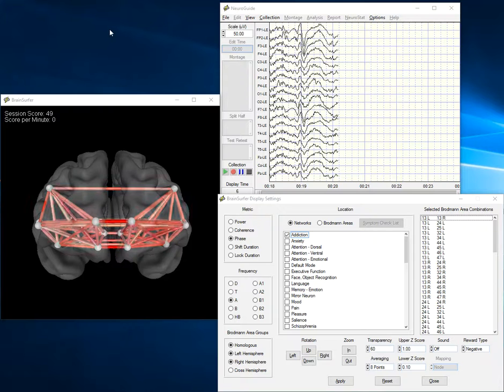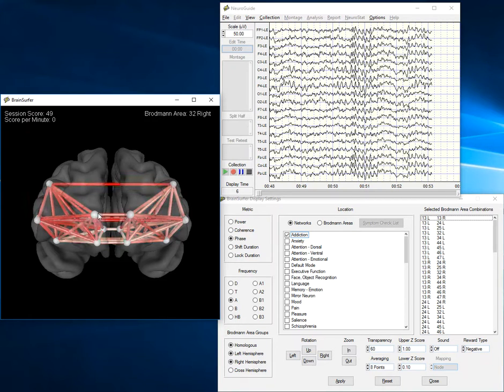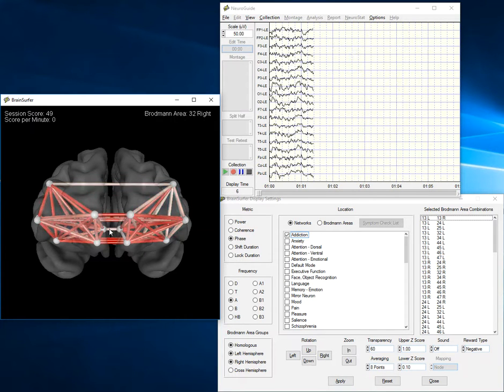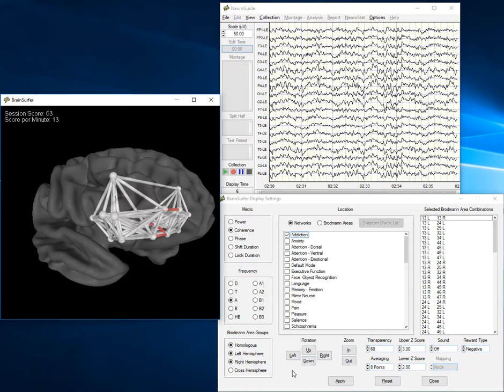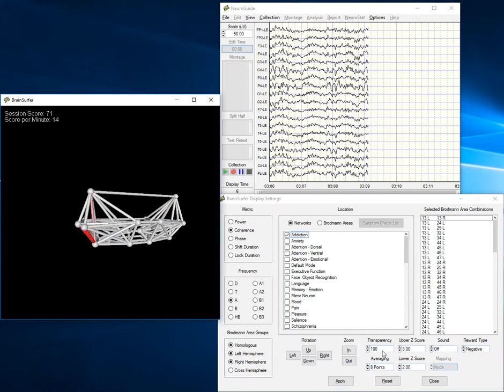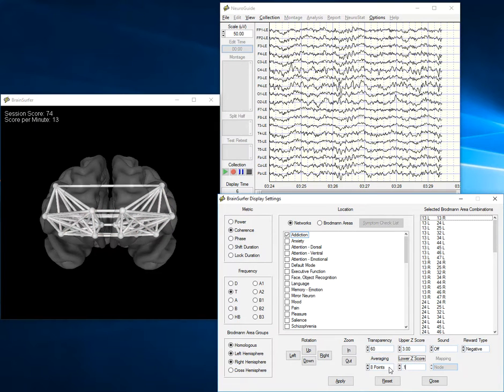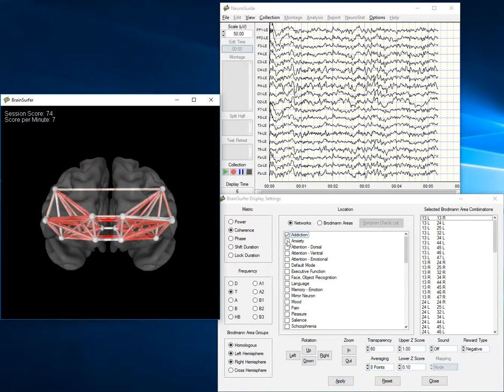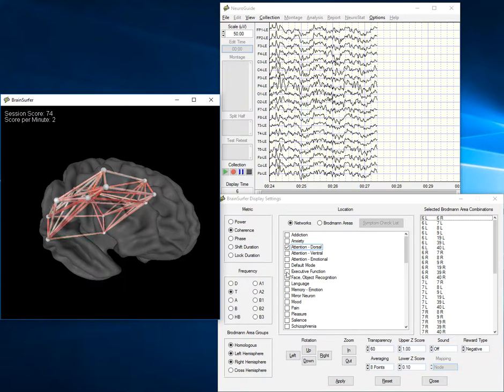Addiction Network BrainSurfer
3D View of the Addiction Network using BrainSurfer